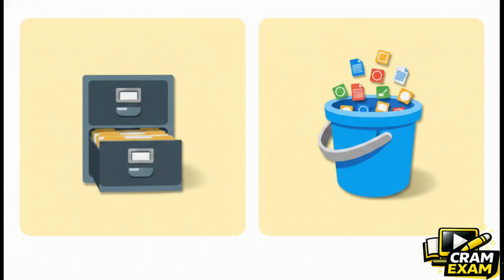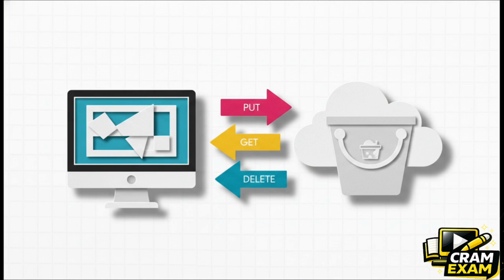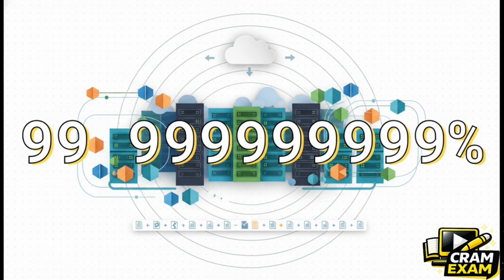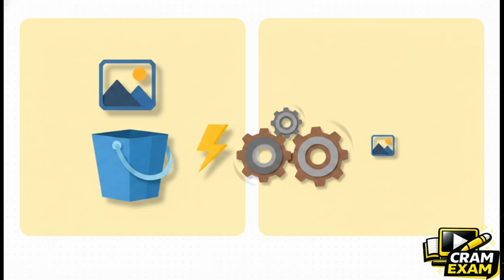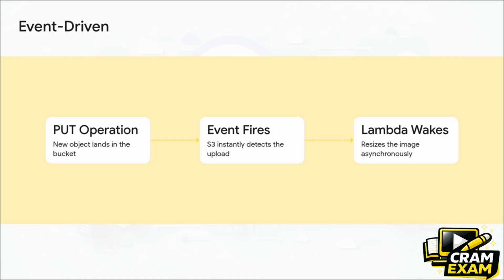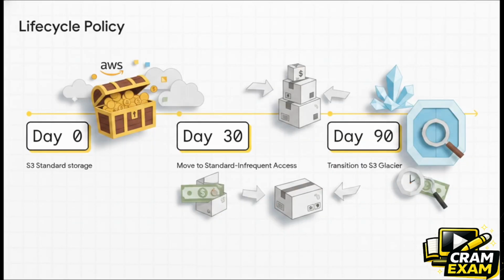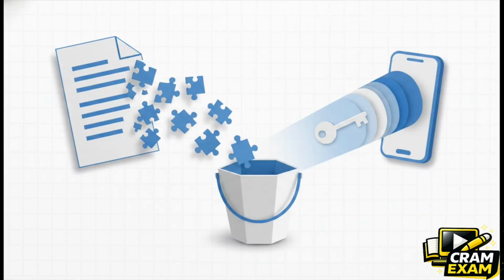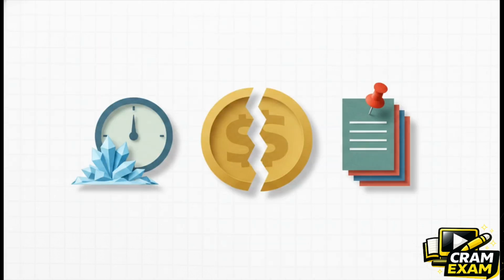Why S3 Is NOT Actually A Folder System | DVA-C02 Ep 11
What is Amazon S3 and why are S3 folders actually an illusion for the AWS Certified Developer Associate exam (DVA-C02)? This lesson explains how Amazon S3 uses a flat object storage architecture instead of real directories, how object keys and prefixes simulate folder structures, why S3 scales differently from traditional file systems, how Multipart Uploads improve reliability for large files, and how S3 Event Notifications power serverless event-driven architectures so you can confidently answer Amazon S3 and object storage questions on the DVA-C02 exam.

In this video, you’ll learn:

* What Amazon S3 actually is in AWS
* The difference between object storage and traditional file systems
* Why S3 folders are not real directories
* How S3 uses a completely flat namespace architecture
* What buckets, objects, and object keys actually are
* How prefixes create the illusion of folders in the AWS console
* Why S3 behaves like a distributed web service instead of a hard drive
* How PUT, GET, and DELETE operations work in Amazon S3
* What strong read-after-write consistency means in S3
* How Amazon S3 achieves eleven nines of durability
* Why S3 automatically replicates data across multiple Availability Zones
* How Multipart Uploads improve performance and reliability for large files
* Why Multipart Uploads are critical for large video and media uploads
* How S3 Event Notifications trigger Lambda, SQS, and SNS workflows
* Why event-driven S3 architectures scale better than synchronous systems
* How Presigned URLs securely grant temporary upload access
* The difference between IAM Policies and Bucket Policies
* How Public Access Block prevents accidental public exposure
* What S3 Versioning and Delete Markers actually do
* Why deleted S3 objects may still incur storage costs
* How Lifecycle Policies automatically reduce storage costs over time
* The difference between S3 Standard, Infrequent Access, Glacier, and Intelligent-Tiering
* Real-world S3 scaling, upload, and storage optimization scenarios
* Common AWS Developer Associate exam traps involving prefixes, versioning, storage classes, bucket policies, and static website hosting

⏱️ Chapters
0:00 Why S3 Folders Do Not Actually Exist
0:33 Amazon S3 Is an Object Store, Not a File System
0:44 Flat Namespace Architecture: Buckets and Objects
1:08 Object Keys and Prefixes: The Folder Illusion
1:40 S3 Is API-Driven: PUT, GET, and DELETE Operations
2:06 Durability, Availability Zones, and Read-After-Write Consistency
2:43 Why Large Uploads Fail: Multipart Uploads
3:54 S3 Event Notifications and Event-Driven Processing
4:20 Security and Access Traps on the DVA-C02 Exam
4:34 Pre-Signed URLs for Temporary Upload Access
4:59 S3 Versioning and Delete Markers
5:25 Lifecycle Policies and Storage Classes
6:13 IAM Policies vs Bucket Policies
6:47 Three Rapid Takeaways
7:33 S3 Static Website Hosting Limitation